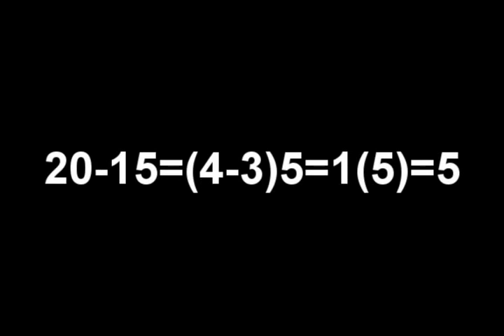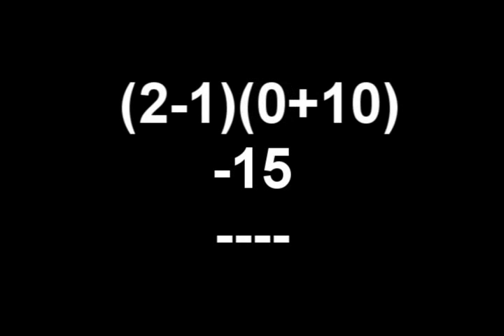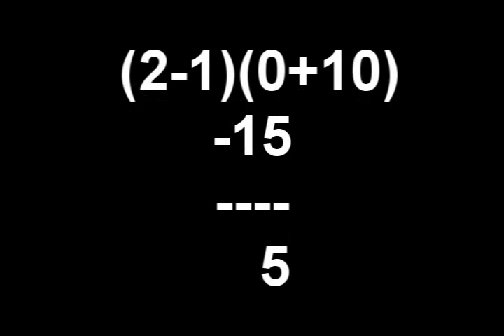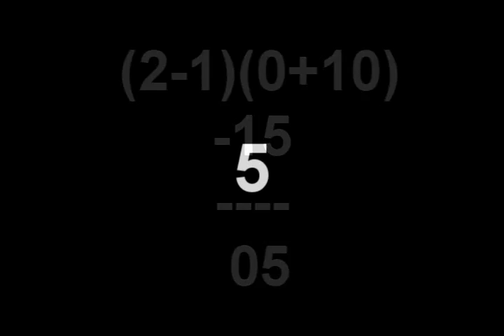Math problems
Just thought I'd share some hopefully amusing mathematical anecdotes. The last one was something I made up; the others actually did happen.